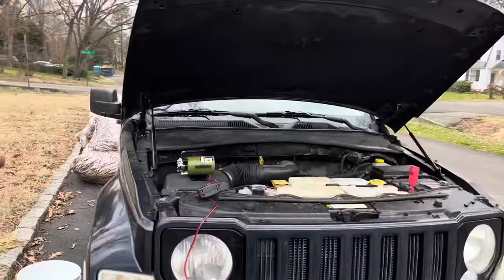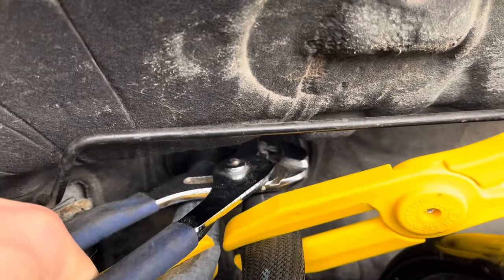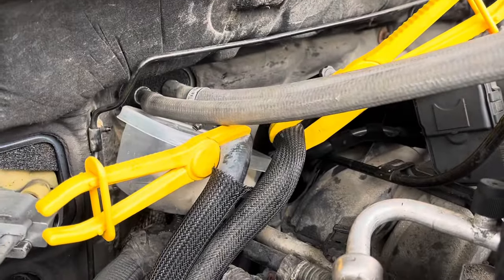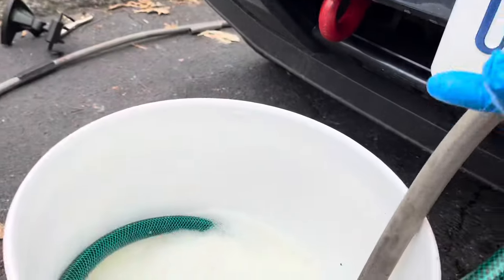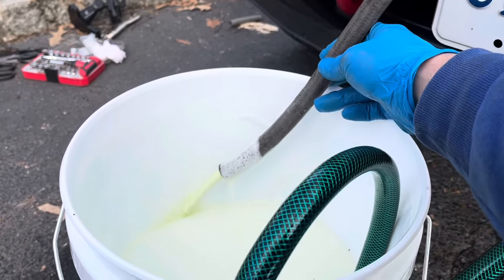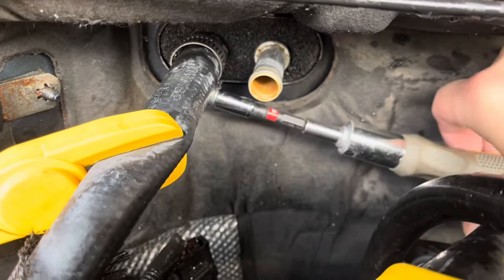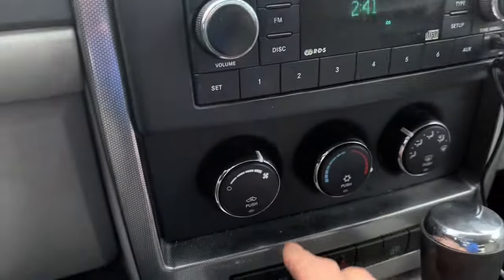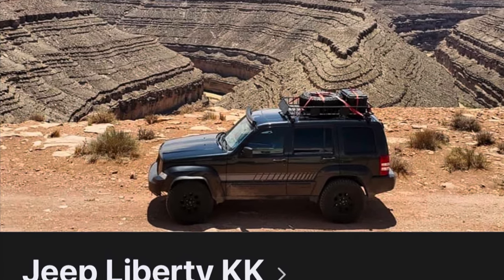Jeep Liberty (KK) 2008 - Heater Core Flush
Flushing the heater core in the 2008 Jeep Liberty (KK)

CLR backwards through heater core 20 min (my planned filter of a funnel and cloth didn’t work, so it was not filtered)

CLR forward through heater core 15 min (wish I’d had a way to filter)

Distilled water reverse through heater core for 5-10 minutes.

Distilled water forward through heater core 5 min

Repeat the last two steps with new distilled water.

Thanks to folks in the Jeep Liberty KK Facebook group for the guidance and advice.